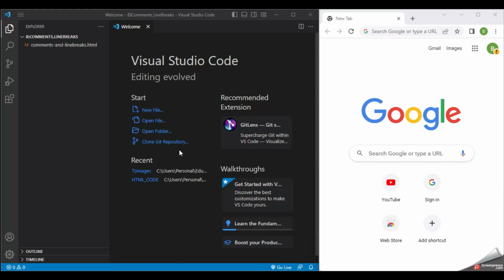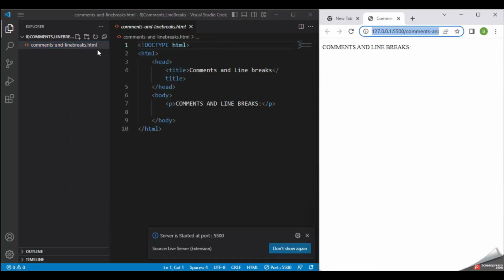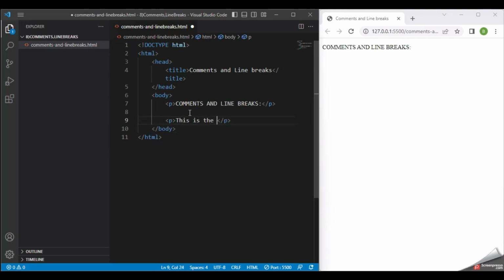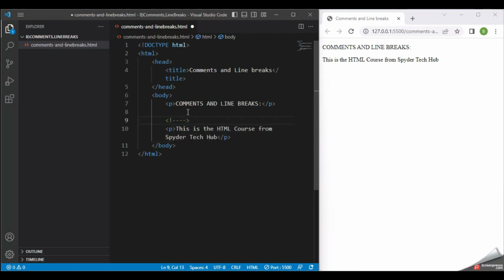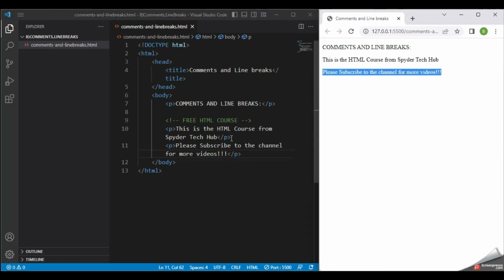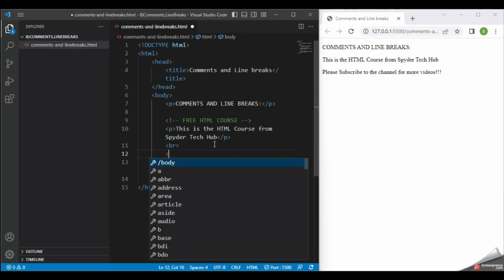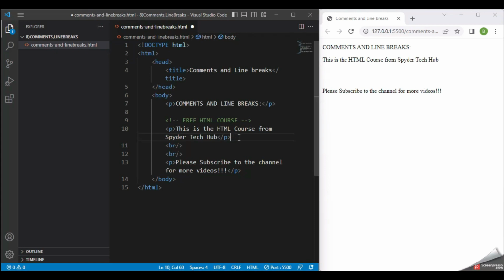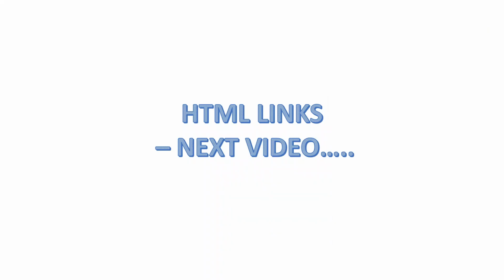HOW TO ADD COMMENTS AND LINE BREAKS IN HTML || LINE BREAK TAG || HTML Lecture - 8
How to add comments and line breaks in HTML
What is line break tag?

CHAPTERS:
00:00:00 - Introduction
00:00:08 - What is comment?
00:00:41 - Syntax of HTML comment
00:01:10 - CODE DEMO: Comments
00:03:20 - CODE DEMO: Line break

spacing
basics
comments
line breaks
spacing and comments in webpage
how to add line breaks spacing and comments in webpage
how to insert line breaks spacing and comments in webpage
how to add spacing and comments in webpage
html tutorial to add spacing and comments in webpage
html tutorial - how to add line breaks
html tutorial for adding space and comments in webpage
how to create a simple webpage using html in notepad
html tutorial creating a web page
html tutorials
web development tutorials
website building tutorials
free html tutorial
html - comments
learn html
basic turorial on html
html for beginners
comment tag
comment tag in html
html comments tags